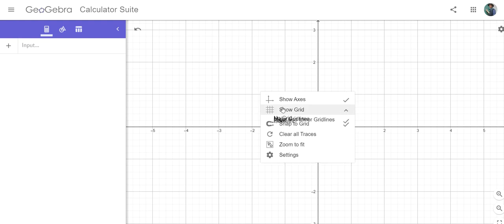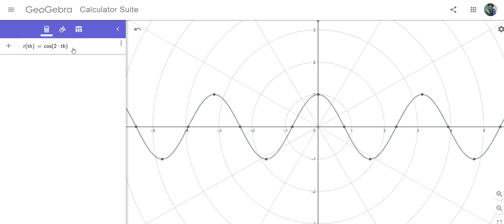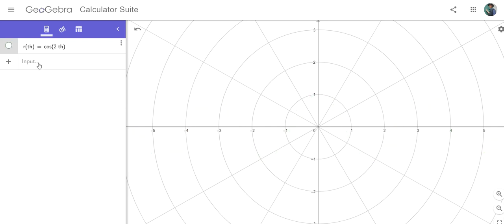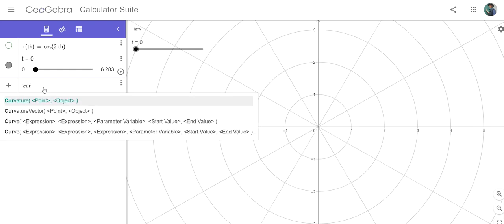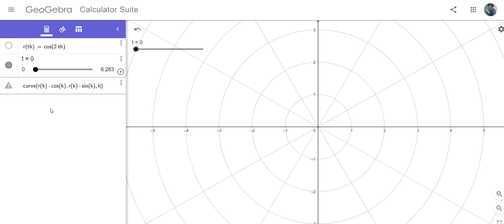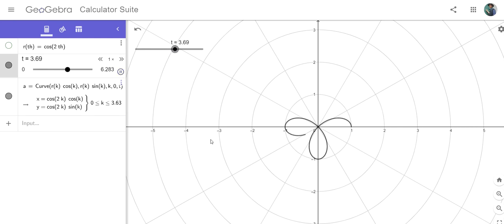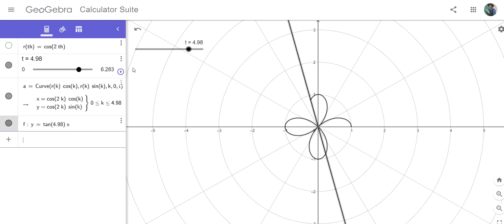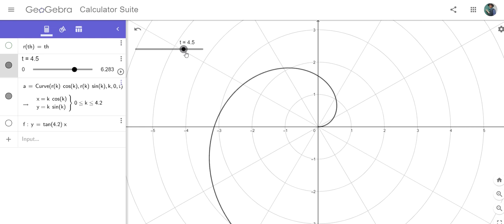FM006a Plotting Polar Curves with GeoGebra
How to use the free online graphing software GeoGebra to visualise and represent polar curves.
Produced to support the remote learning of A-level Further Maths.